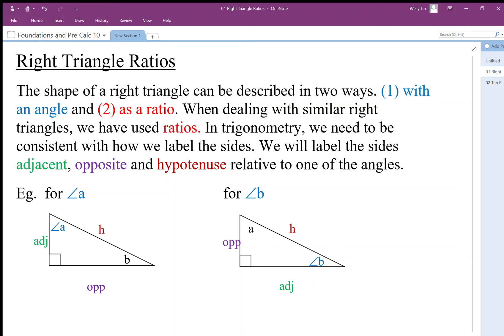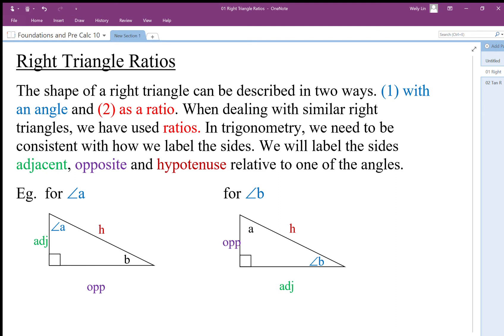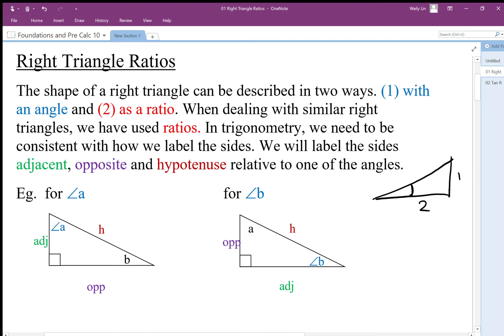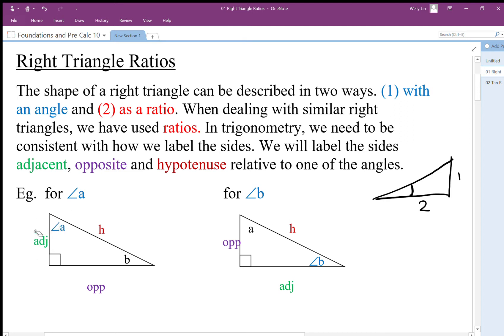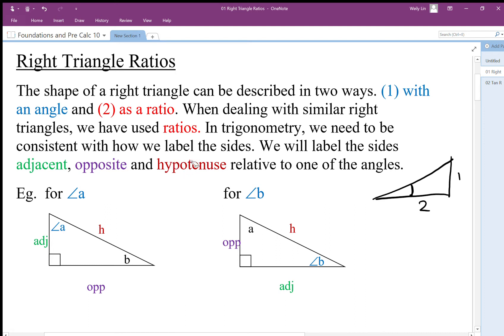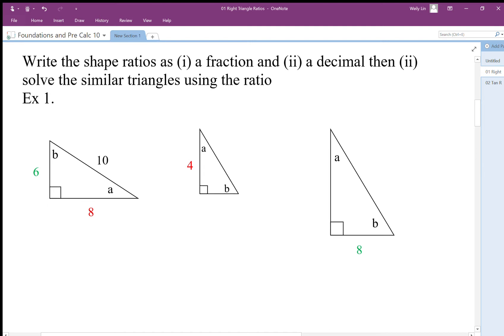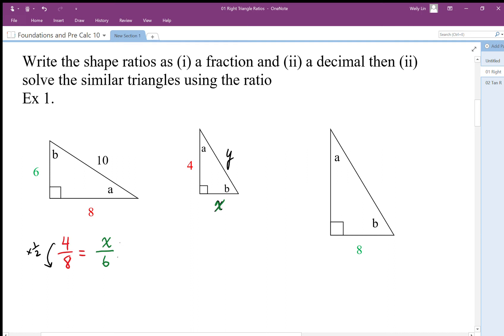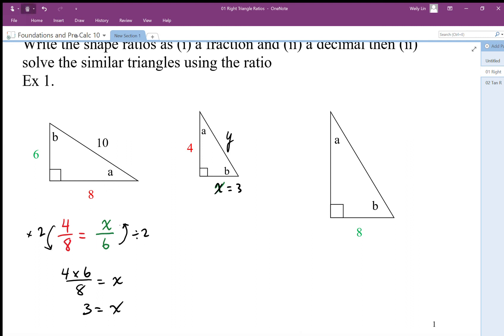01 Right Triangle Ratios Part1